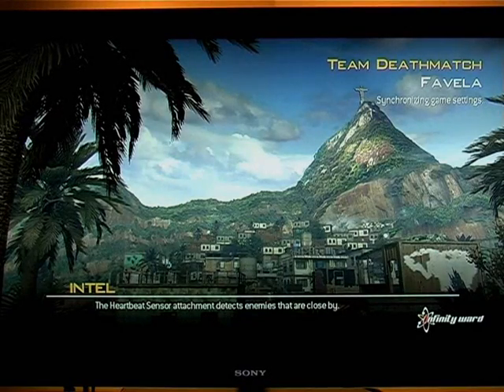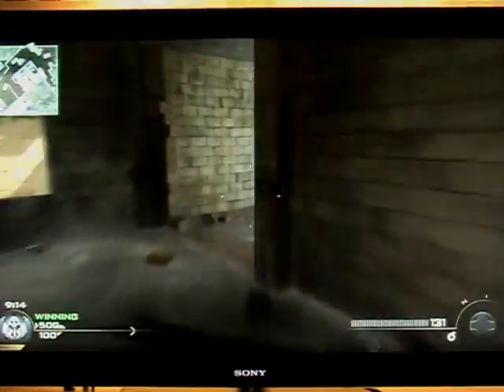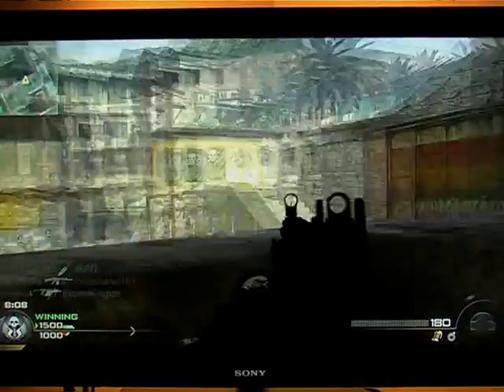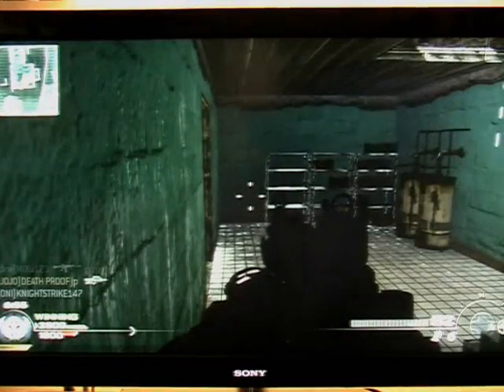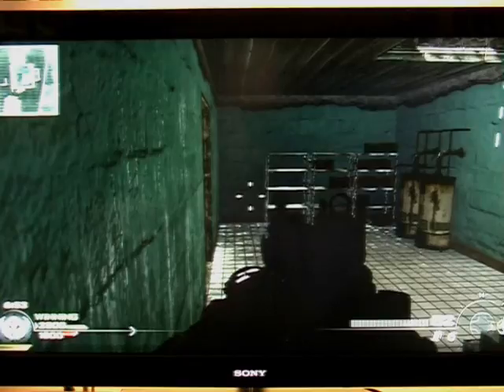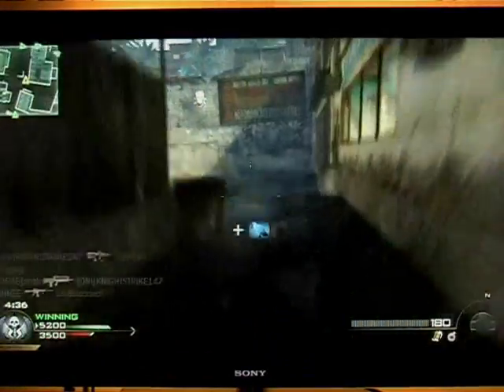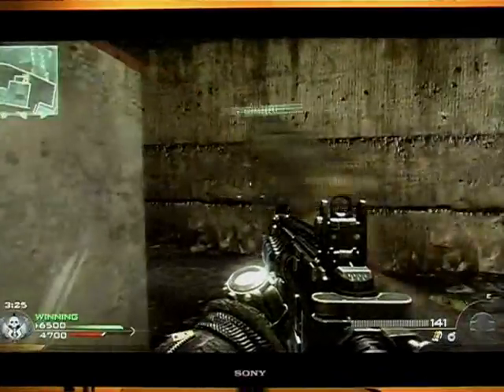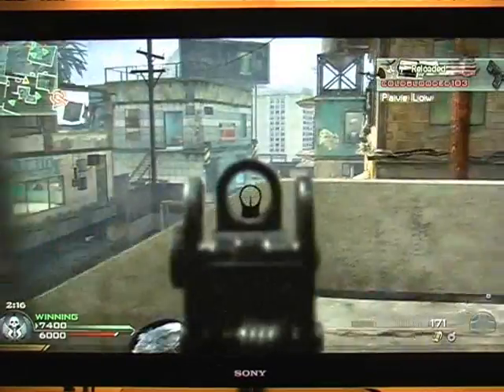Modern Warfare 2 - Favela TDM w/ Commentary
This is a gameplay video of Team Deathmatch on Favela, I hope you enjoy!

It would be super if you commented or rated, all support appreciated!